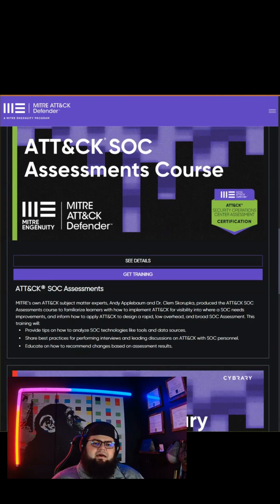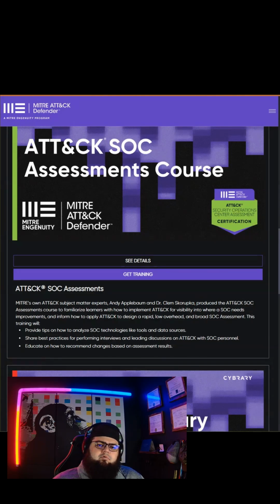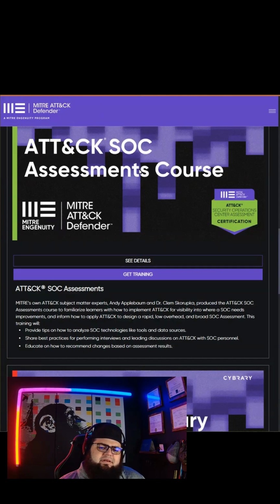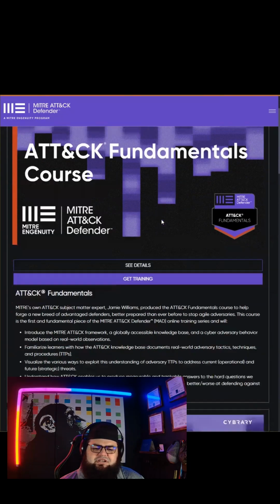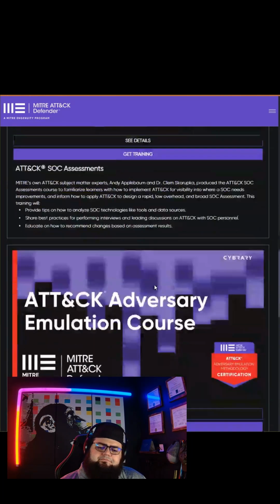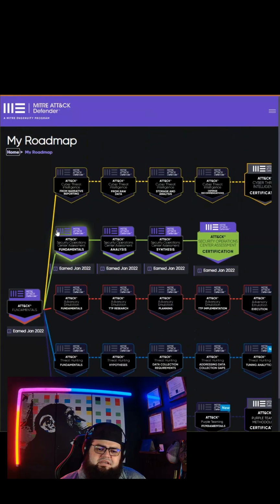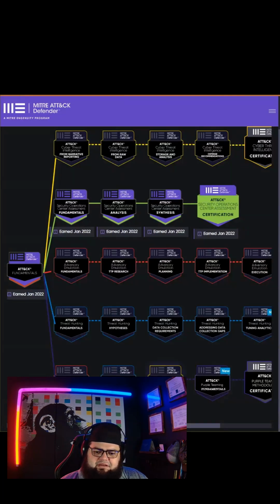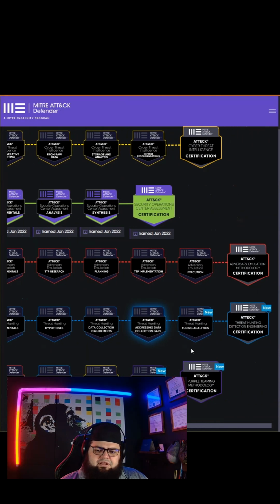Cybersecurity Awareness Month - Day 20/31 - MITRE ATT&CK Defender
MITRE's semi-new training program to get practitioners familiar with the ATT&CK framework. Covering topics like Threat Intelligence, SOC Assessments, Adversary Emulation, and Purple Teaming.